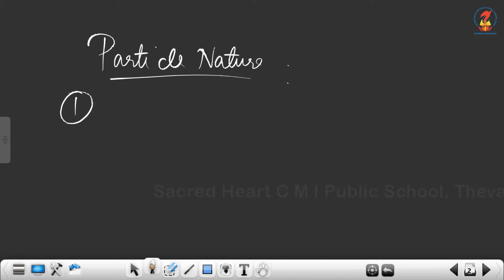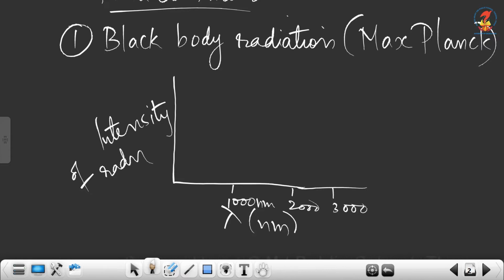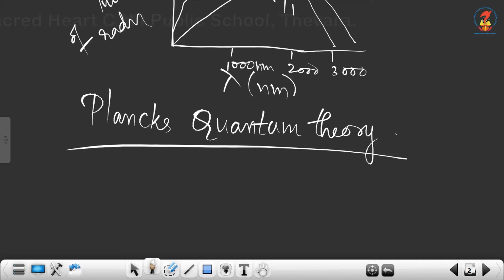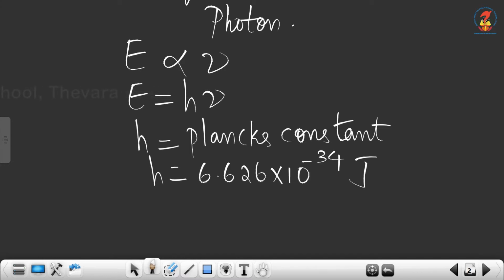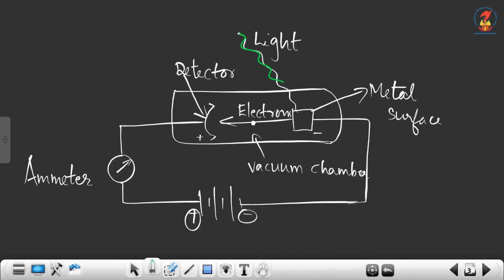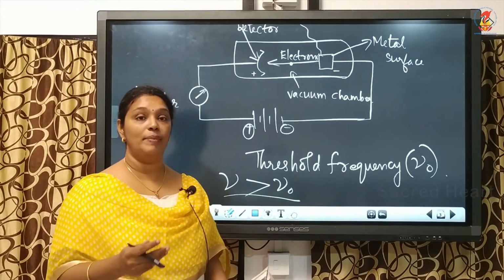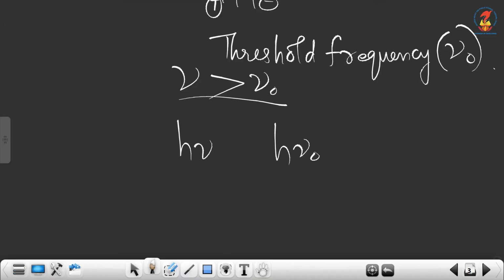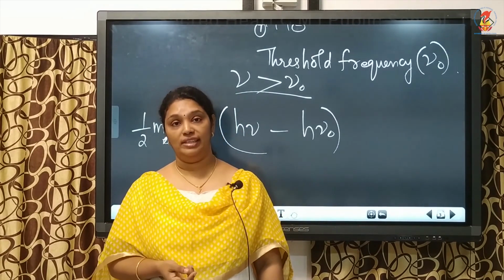Chem11 Chapter 02 Structure of Atom Video 02 Particle nature of electromagnetic radiation